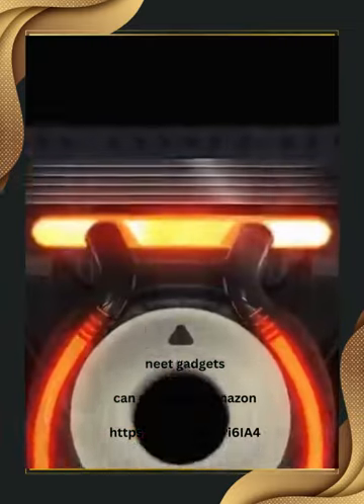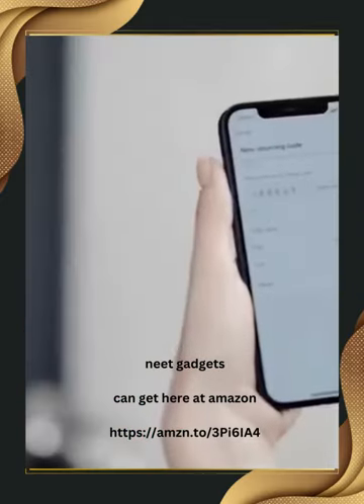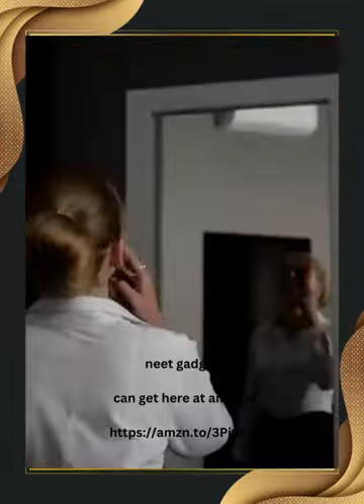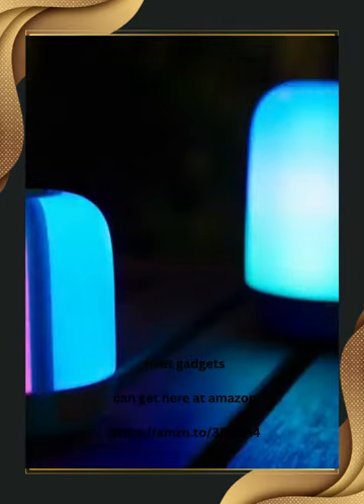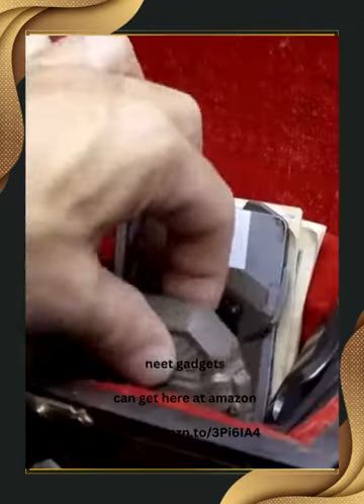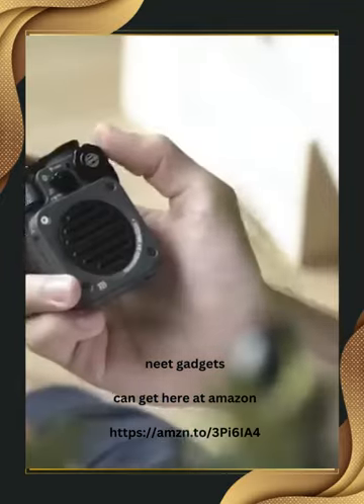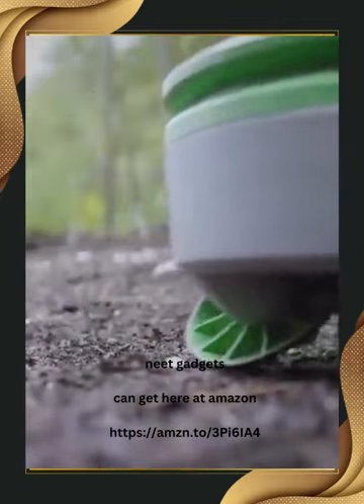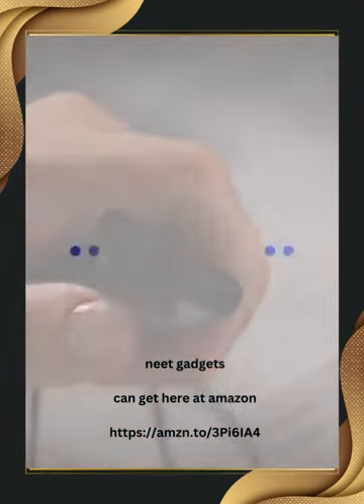Amazing Amazon gadgets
BEST GADGETS ON AMAZON RIGHT NOW YOU CAN GET THEM AT